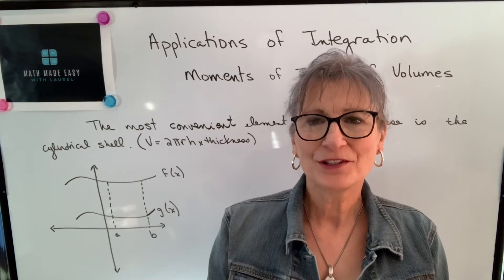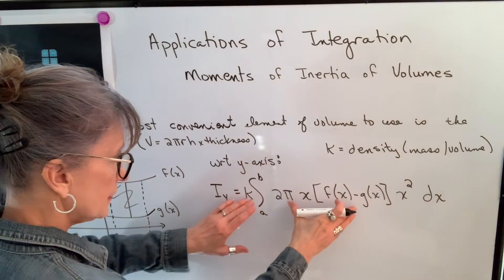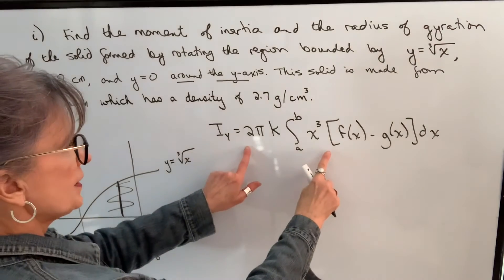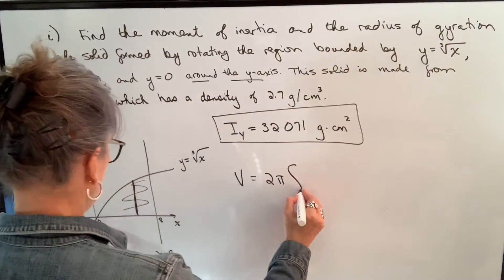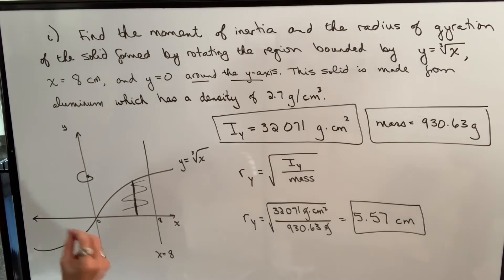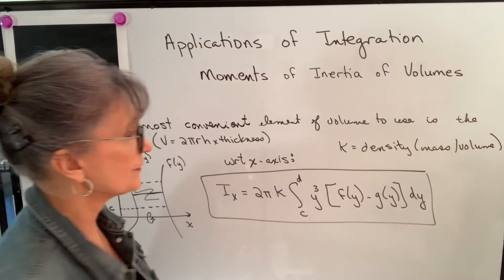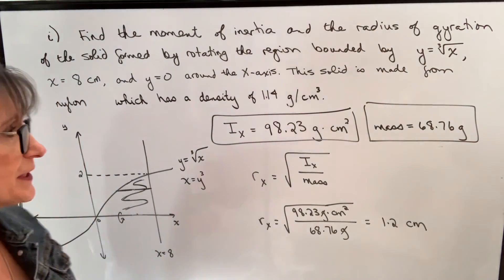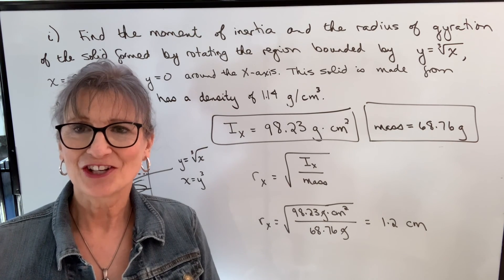Applications of Integration - Moments of Inertia of Volumes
Go one step further by calculating the moment of inertia of 3D volumes. This video introduces finding moments of inertia and the radius of gyration of volumes using integration.  Examples are shown.  This is essential in physics, mechanical engineering, and rotational dynamics.

What you will learn:
Definition of mass moment of inertia
Integrating density and geometry to compute moments
Applications to rotational motion and mechanics